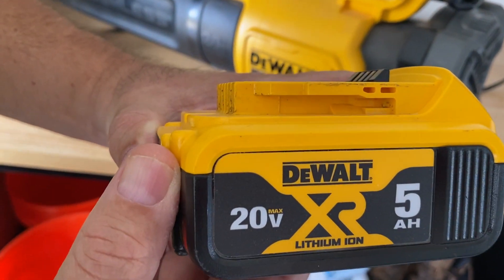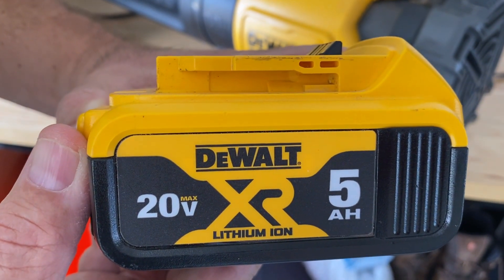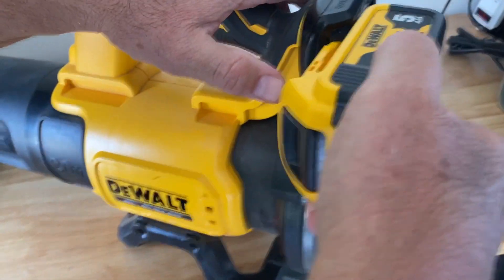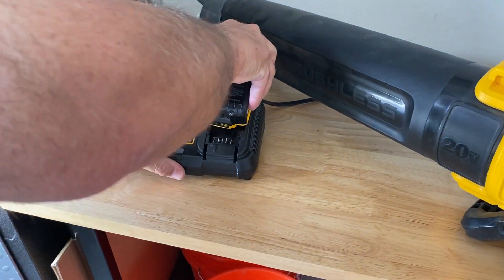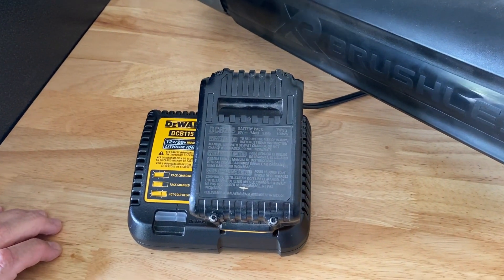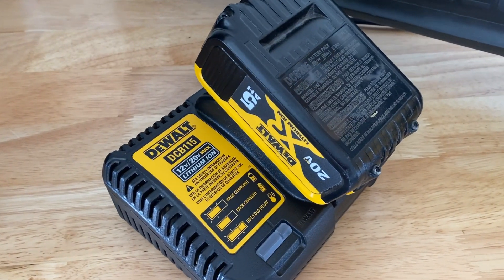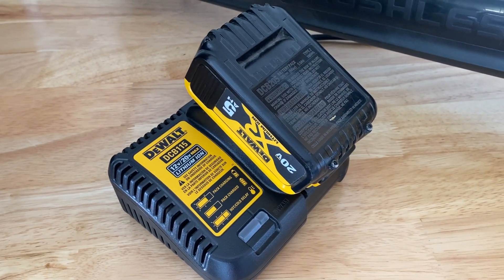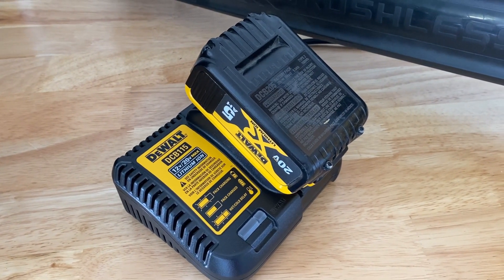DEWALT 20V MAX XR Battery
It's important to have batteries you can rely on when you're operating power tools. DEWALT's name speaks for itself.  These batteries are reliable, long lasting and are compatible with the entire line of 20V MAX  tools